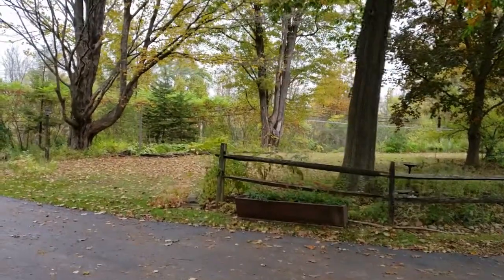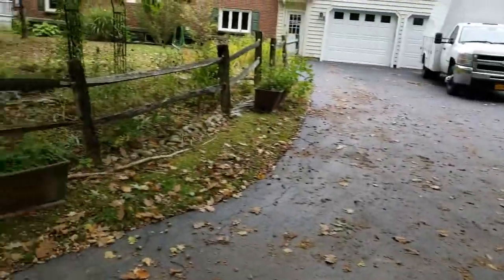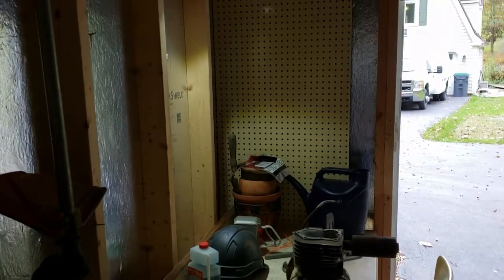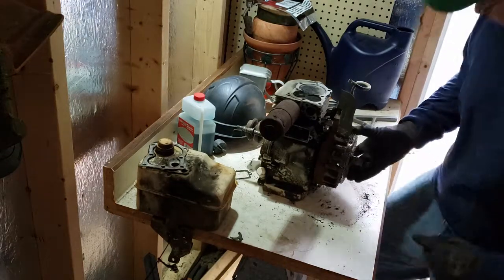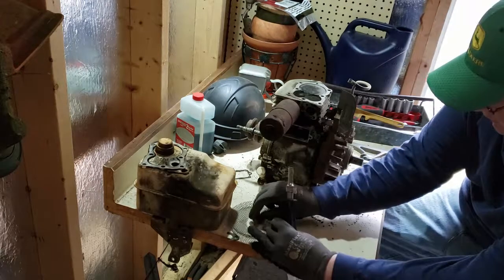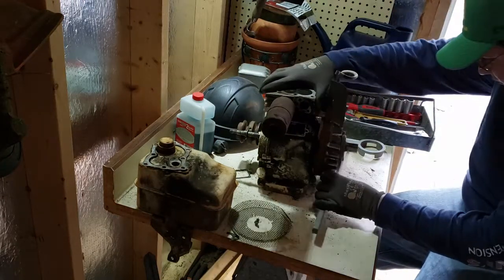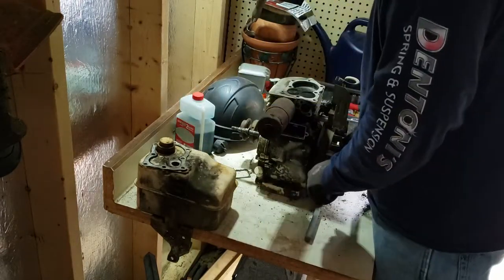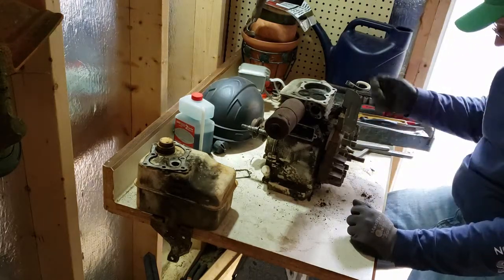Briggs and Stratton 130202 Restoration (Pt5)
Removal of the flywheel using Briggs specialty tools.